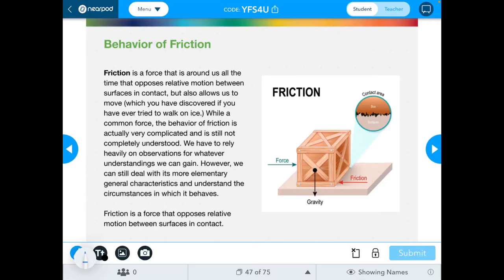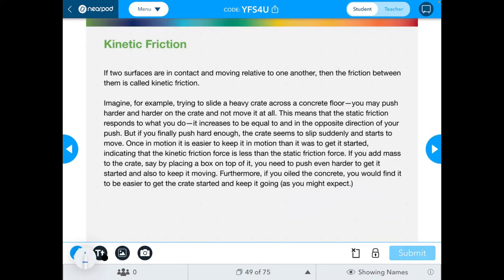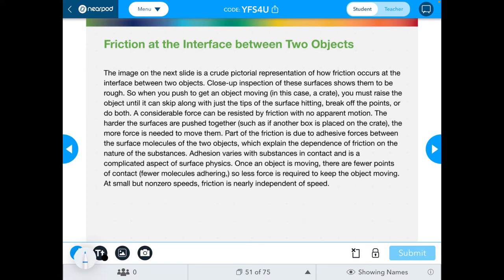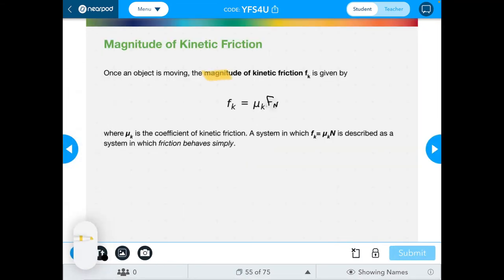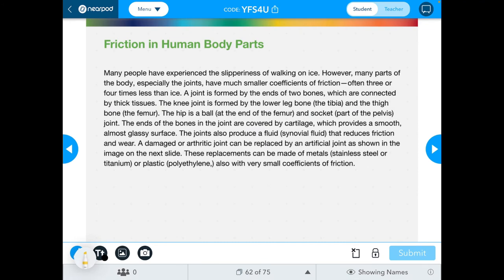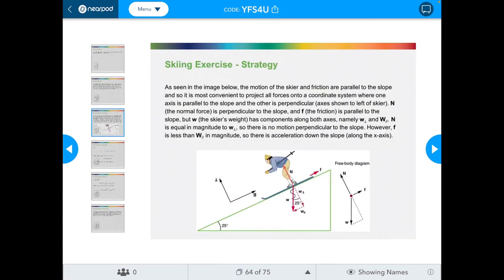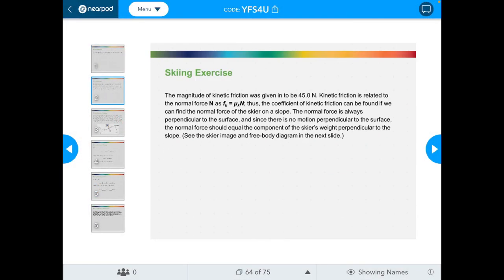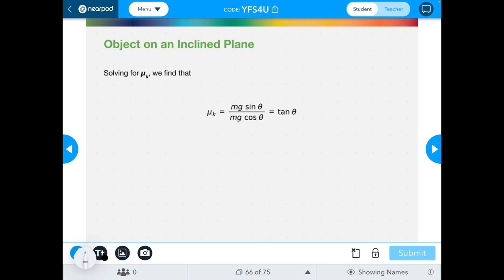Friction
For my AP Physics students that were absent or had to leave early to catch a shuttle to either ACC or MSHS.